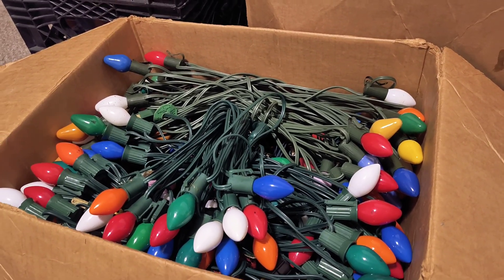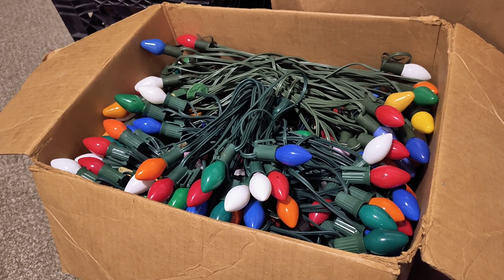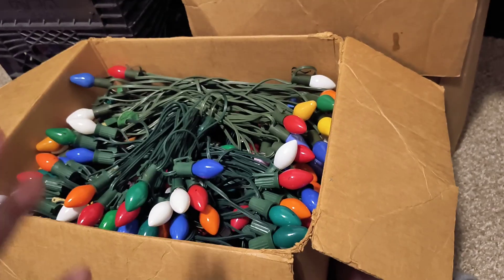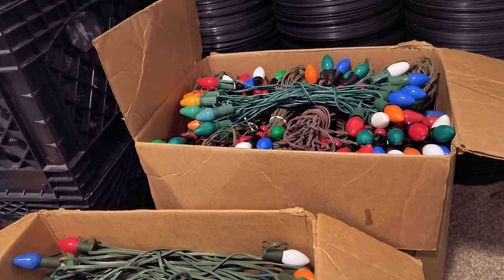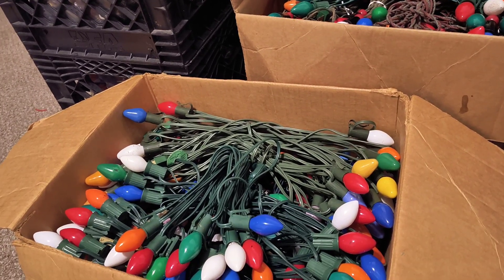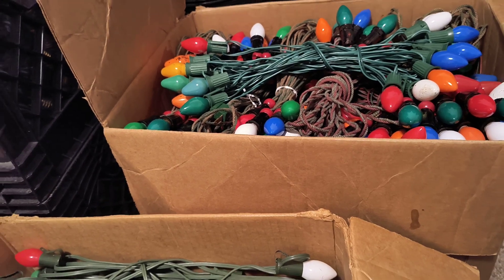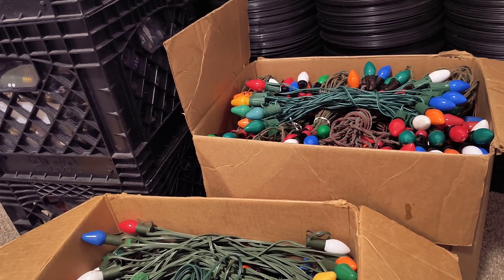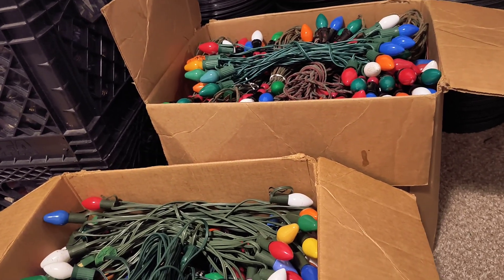Christmas light (update) READ DESCRIPTION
warning for new antique Christmas collectors do not use them unless you know the cautions of vintage Christmas lights collecting